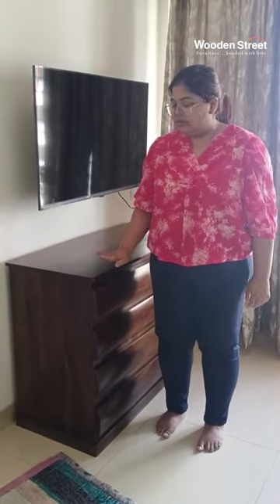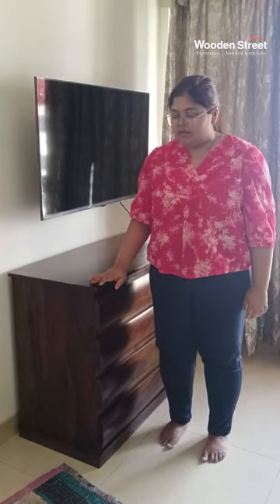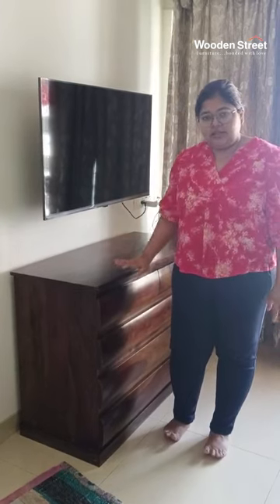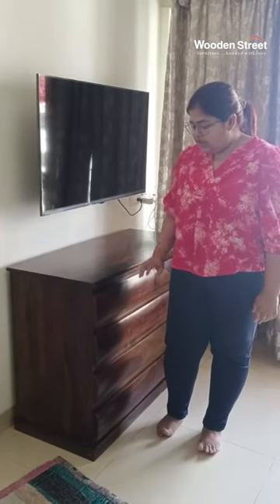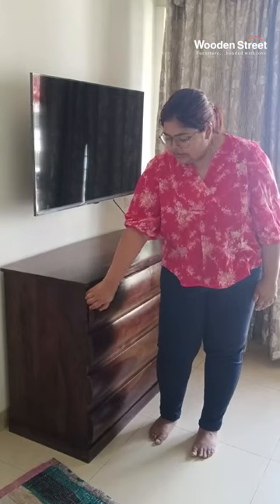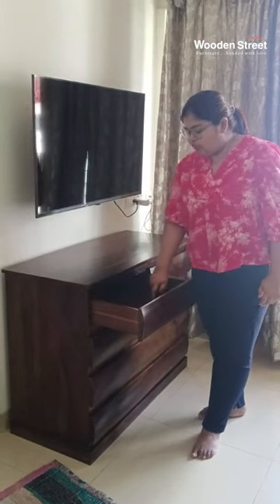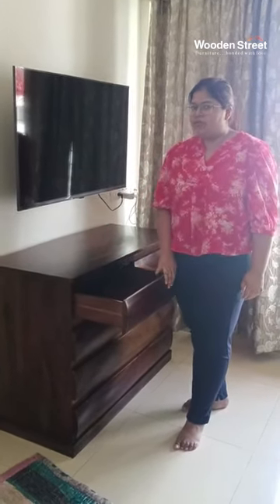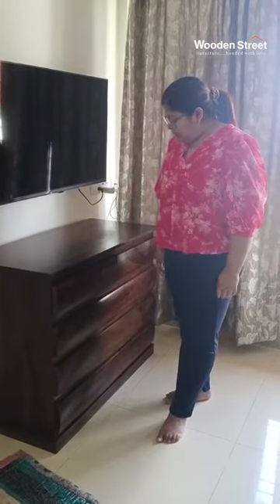Latest Design Chest of Drawers from-@WoodenstreetOfficial | Customer Review 2024 | Easy Assembly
Explore customer review of the Latest Design Chest of Drawers from WoodenStreet. This video highlights the easy installation process, and delivery process from a satisfied customer. Join us as we dive into the easy delivery and installation of our smooth finish chest of drawers, designed to elevate your home decor effortlessly. Don't miss out on this online furniture review play now and discover the reality of Woodenstreet's online furniture!

Watch till end for the real insights!

Keywords -
chest of drawers makeover, chest of drawers design,
chest of drawers online, chest of drawers review,
chest of drawers for clothes, chest of drawers amazon,
chest of drawers haul, chest of drawers india,